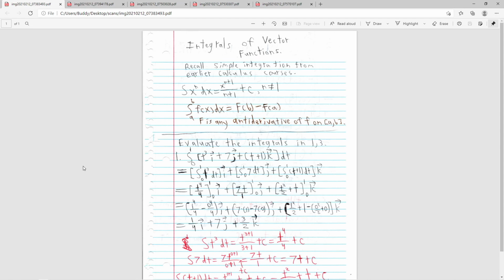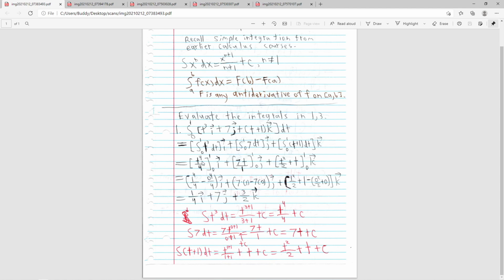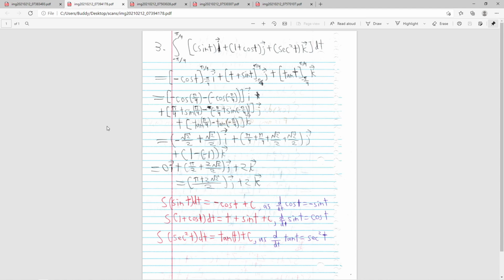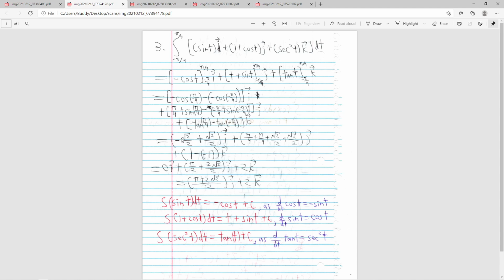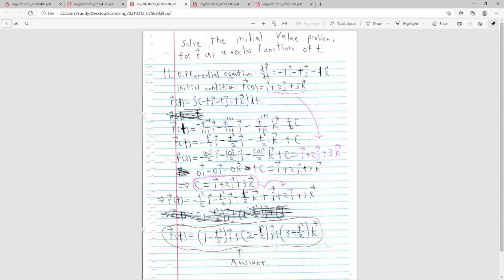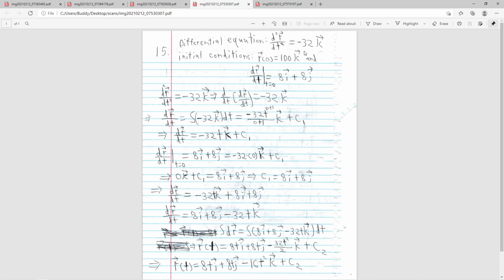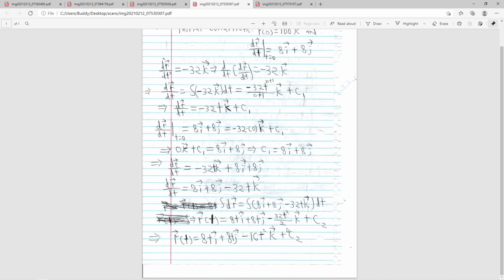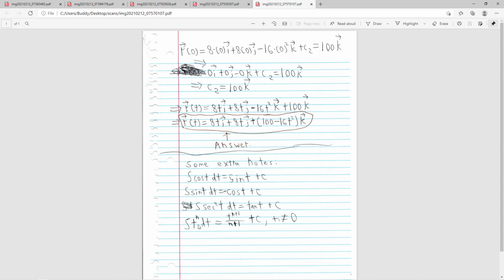Calculus 3 section 13.2. Integrating vector functions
Integration is a useful tool, even when dealing with vectors.